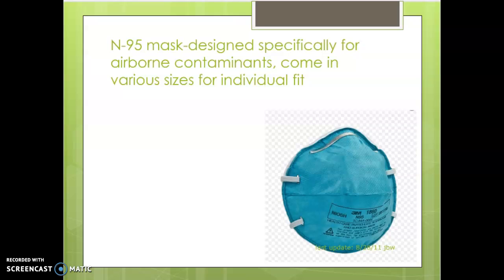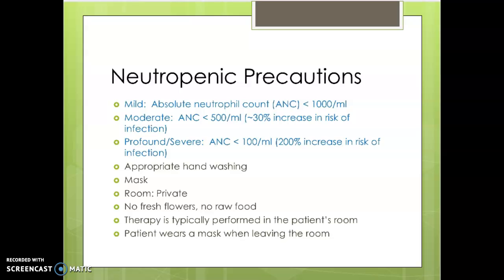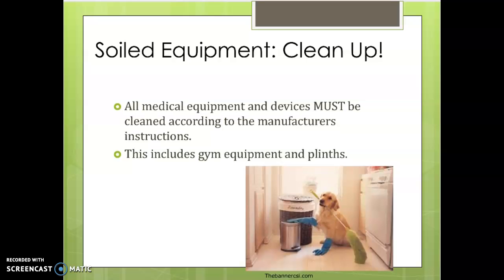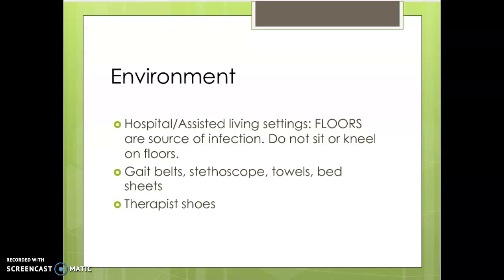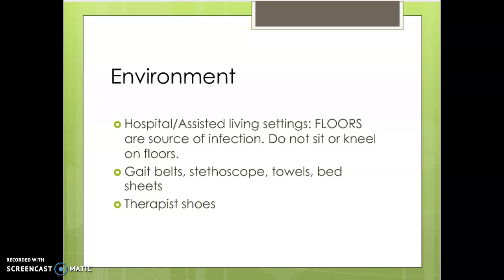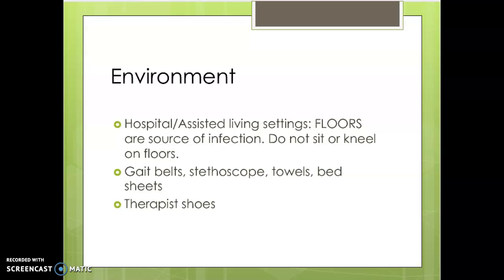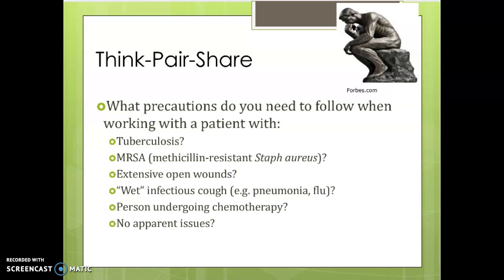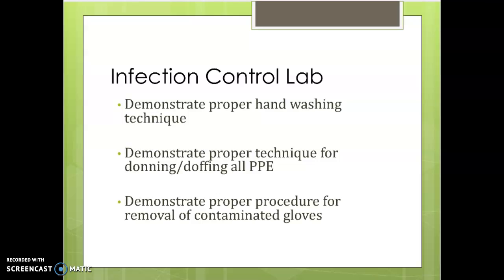Infection Control part 3